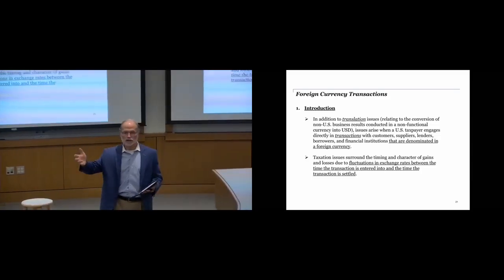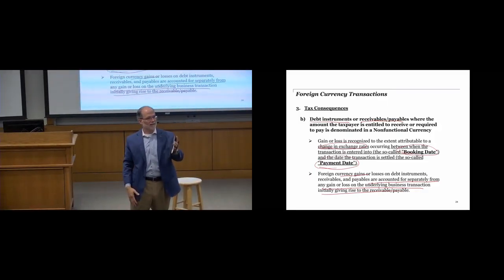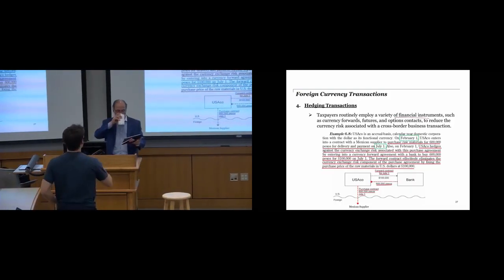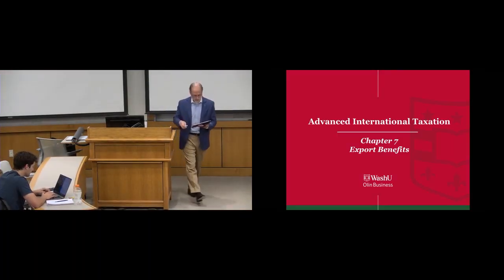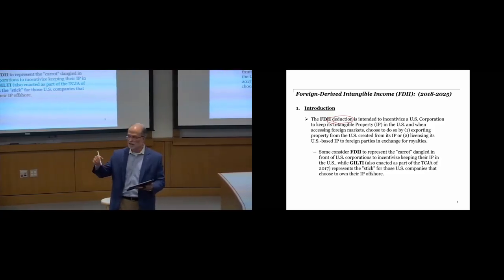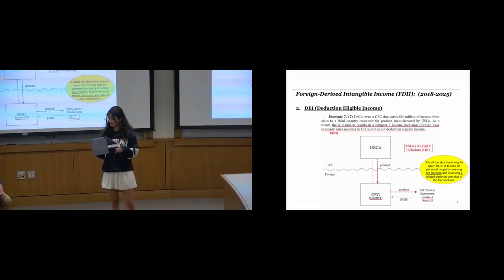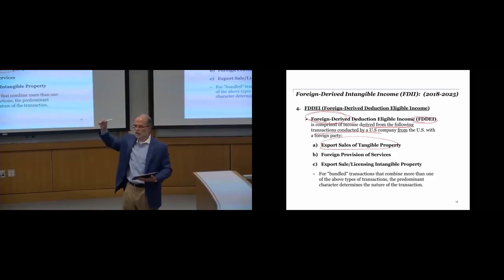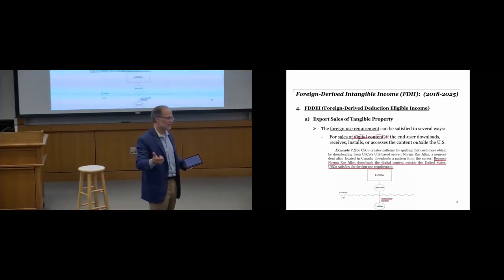Class 4 Adv Int Tax March 25